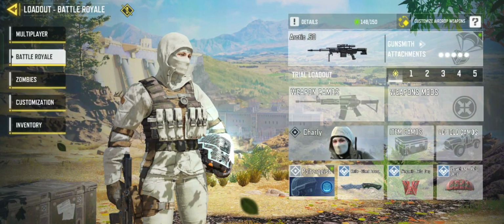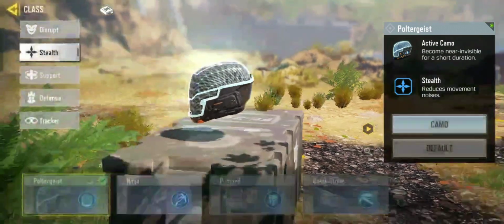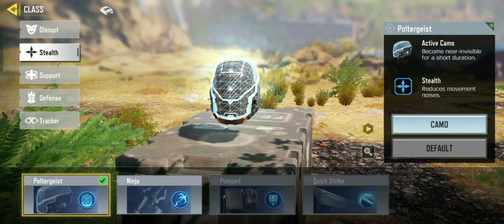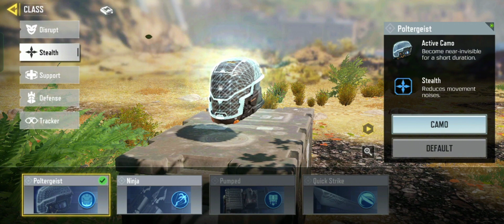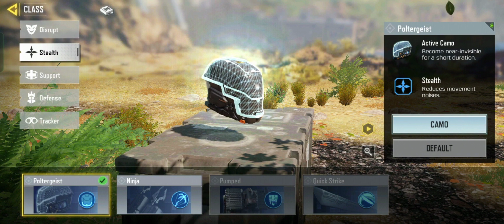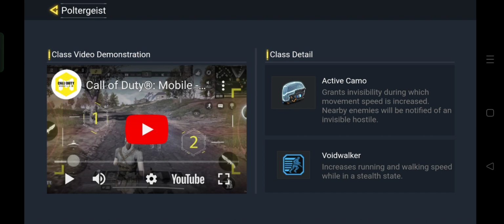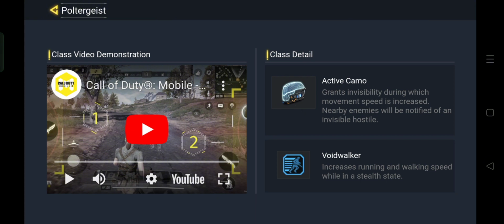~ Silent but Deadly: Unleash the Power of Poltergeist in Battle Royale Call of Duty Mobile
Embark on a journey into the covert realm of Battle Royale in Call of Duty Mobile as we unravel the secrets behind the silent but deadly Poltergeist class! 🌑 Are you ready to master the art of invisibility and dominate the battlefield? Join me in this immersive guide where we'll delve into the intricacies of the Poltergeist class, unlocking its invincibility move and unveiling strategies for unparalleled success.

🔥 Silent but Deadly: Unleashing Poltergeist's Power

The Poltergeist class is not just a mere stealth option – it's a game-changer! In this video, we'll explore the active K move that grants near invincibility, allowing you to maneuver through the battlefield undetected. But beware, it's not complete invisibility, and we'll discuss the nuances to keep you one step ahead.

🎮 Mastering Movement and Silence

Learn the ropes of the Poltergeist class with the passive traits that reduce movement noises and increase running and walking speed. Discover the synergy between these abilities and how they can turn the tide of any Battle Royale match.

👻 Stealth Strategies in Action

Watch as we put the Poltergeist class to the test in the Battle Royale training ground, showcasing its effectiveness against enemies. But remember, being too close to the foe can still lead to detection – we'll show you the ideal balance.

Ready to become the ghost on the battlefield? Enjoy the game, soldiers! 🎮💥